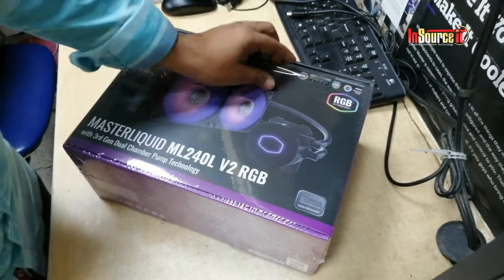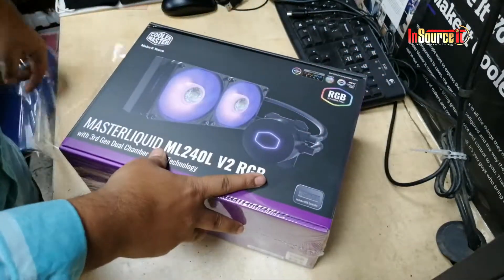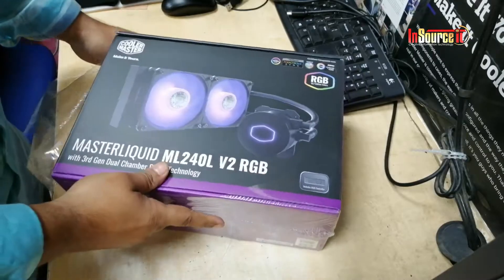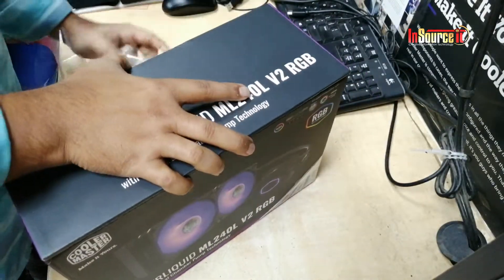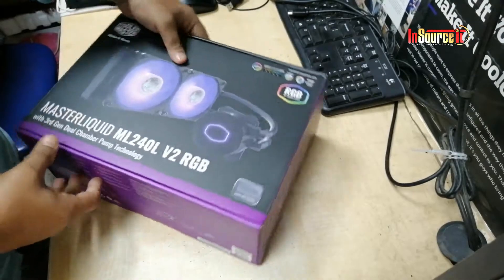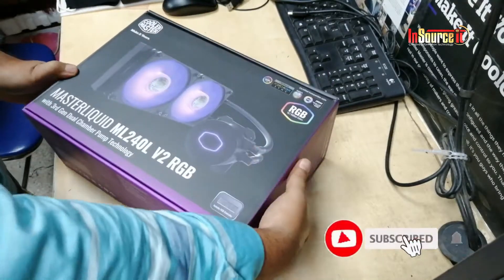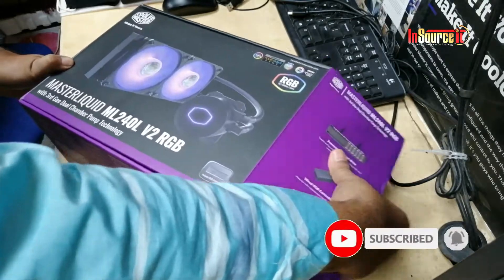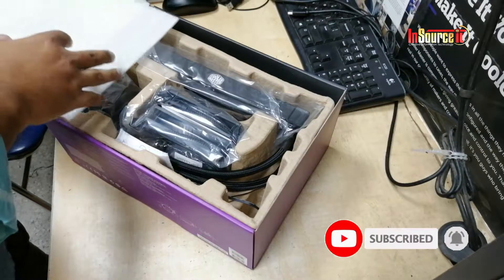How to install Cooler Master Masterliquid ML240L V2 Liquid Cooler | Insource IT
I hope you enjoy our build.